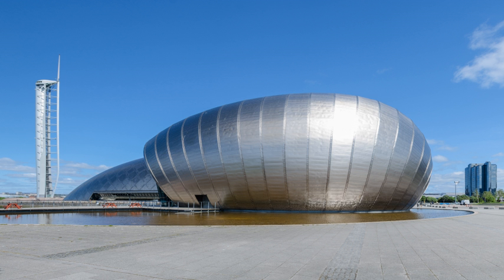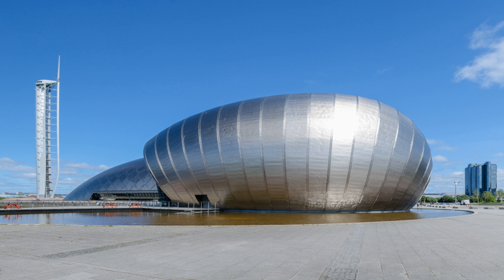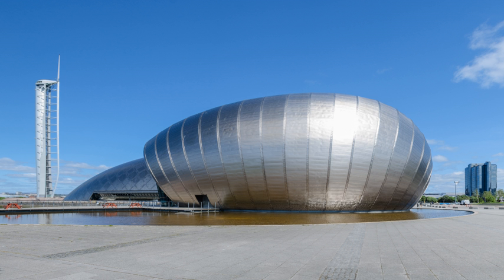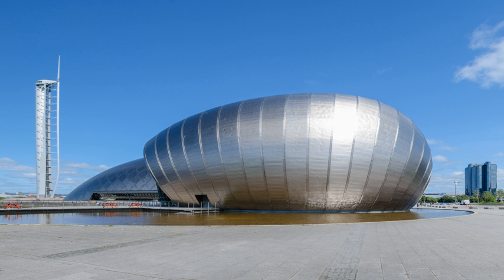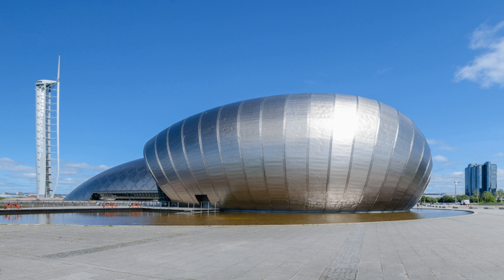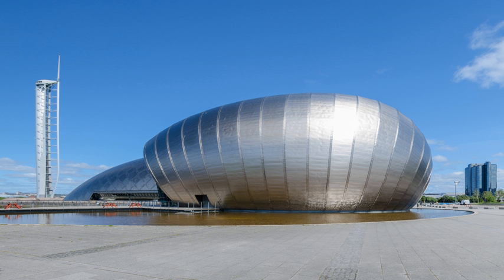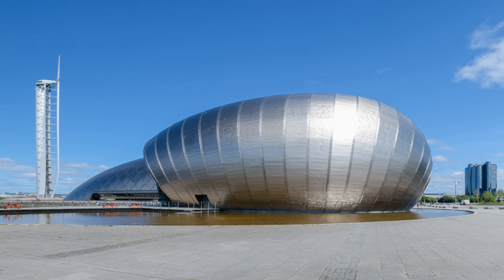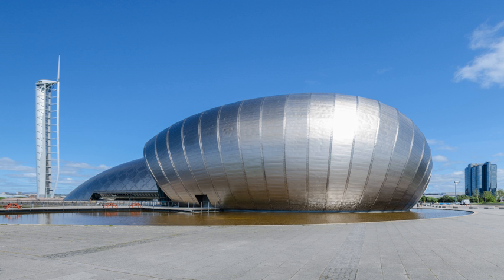Glasgow Science Centre | Wikipedia audio article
00:00:47 1 Science Mall
00:03:03 2 Glasgow Tower
00:03:31 3 IMAX Cinema
00:04:20 4 History
00:05:52 5 Funding issues
00:07:05 6 In the media
00:07:56 7 See also

- Socrates

SUMMARY
Glasgow Science Centre is a visitor attraction located in the Clyde Waterfront Regeneration area on the south bank of the River Clyde in Glasgow, Scotland. Queen Elizabeth II opened Glasgow Science Centre on 5 June 2001. It is one of Scotland's most popular paid-for visitor attractions. It is a purpose-built science centre composed of three principal buildings: Science Mall, Glasgow Tower and an IMAX cinema. The Scottish tourist board, VisitScotland, awarded Glasgow Science Centre a five star rating in the visitor attraction category. As well as its main location, Glasgow Science Centre also manages the visitor centre at Whitelee Wind Farm, which opened to the public in 2009.